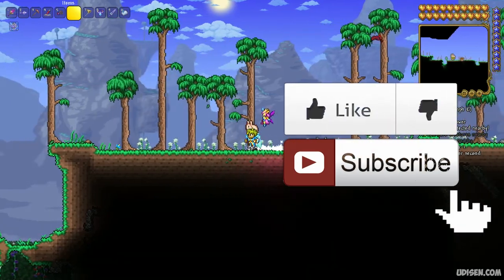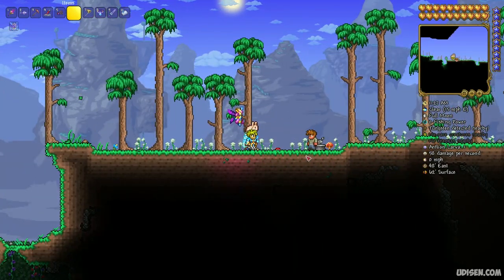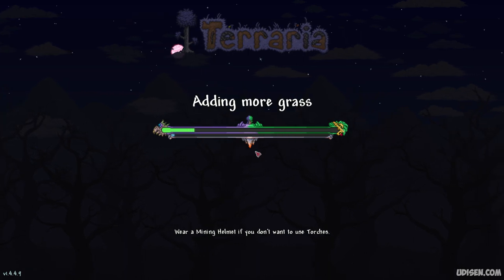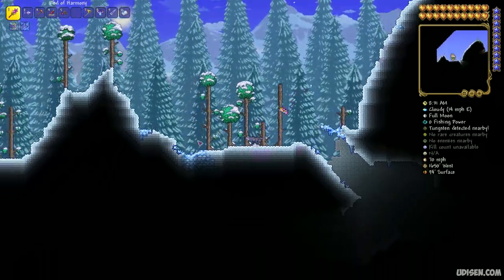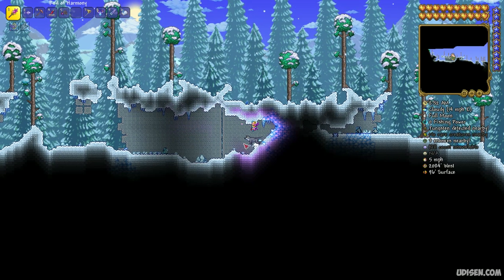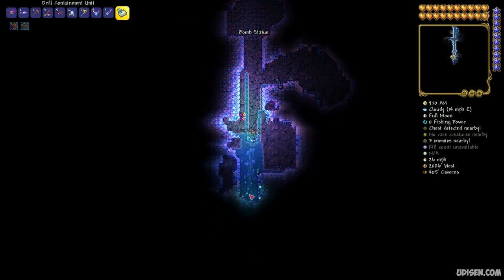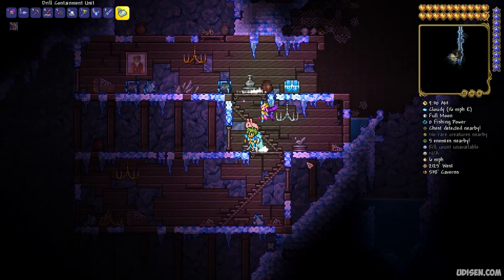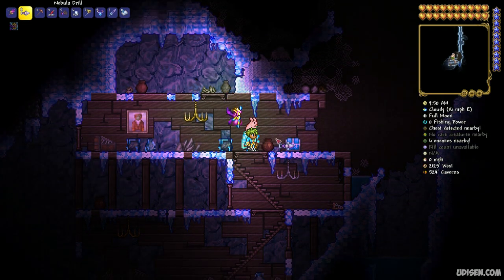Terraria how to get BIRD STATUE (NEW SEED 1.4.4.9)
Udisen Games show how to get, find Bird Statue in Terraria with NEW SEED  which work! Only vanilla.

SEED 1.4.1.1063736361